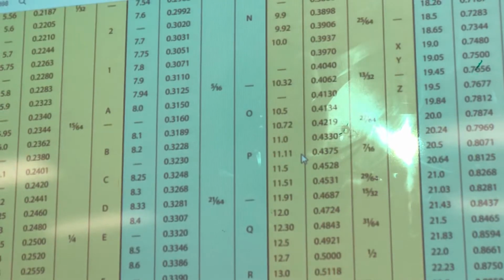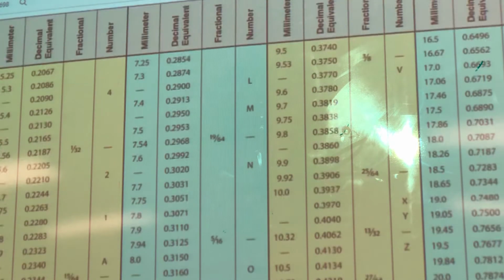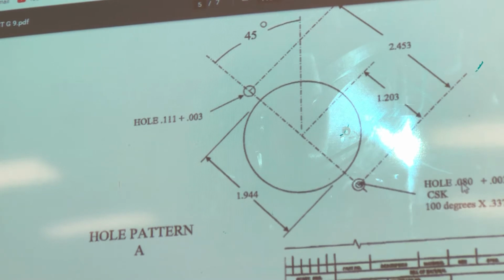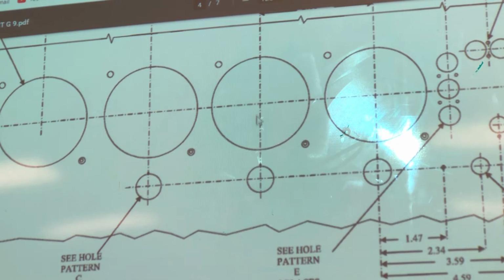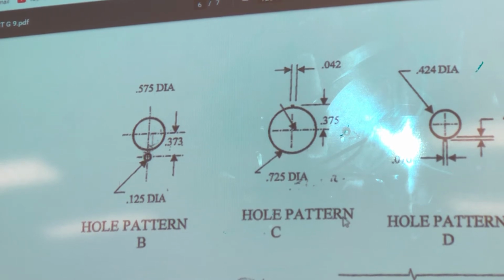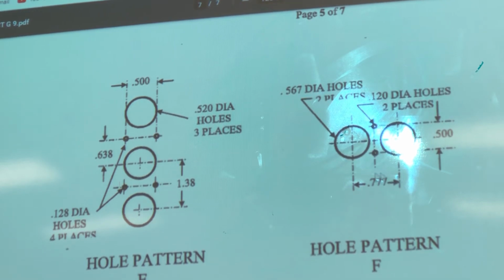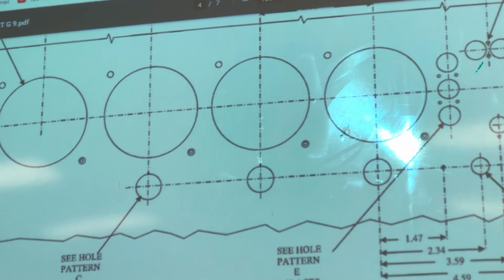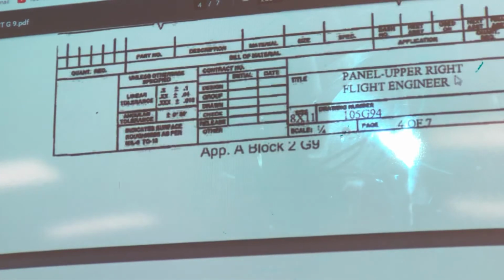Aircraft drawing review